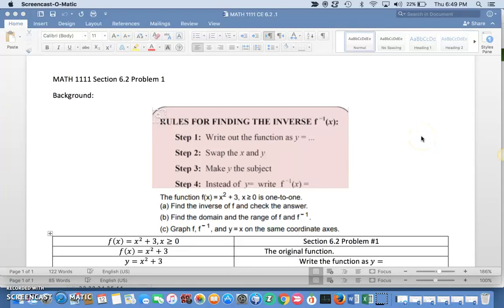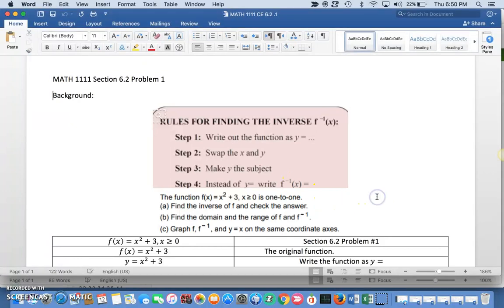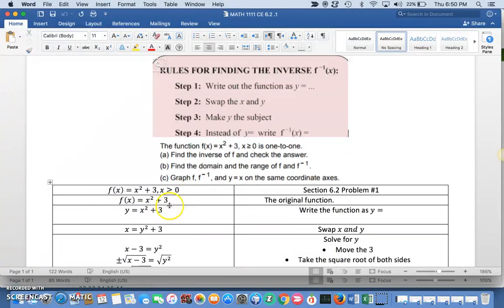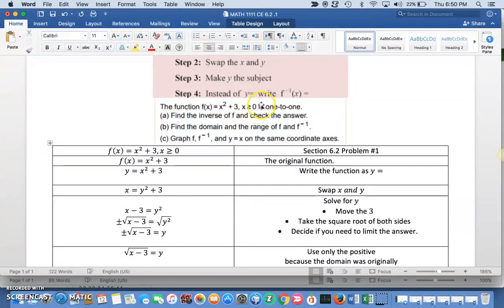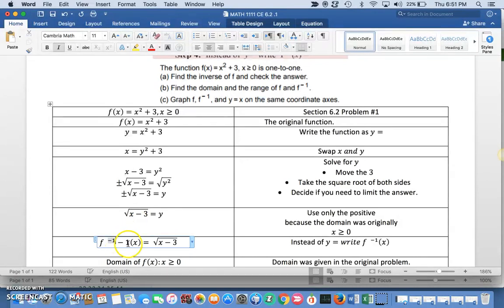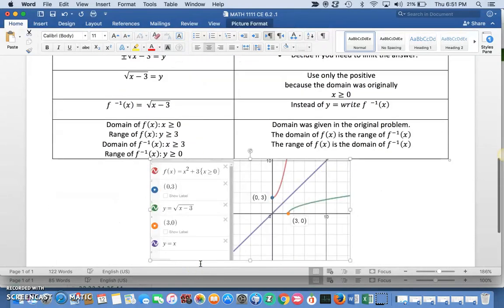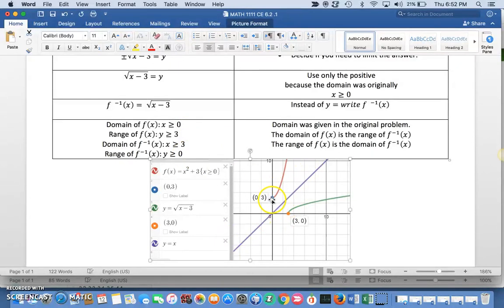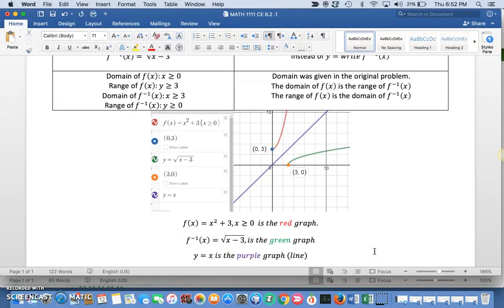6 2 1